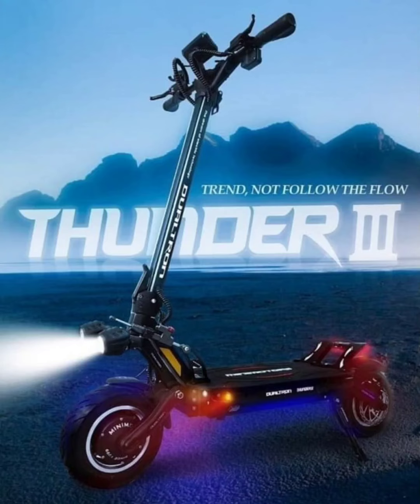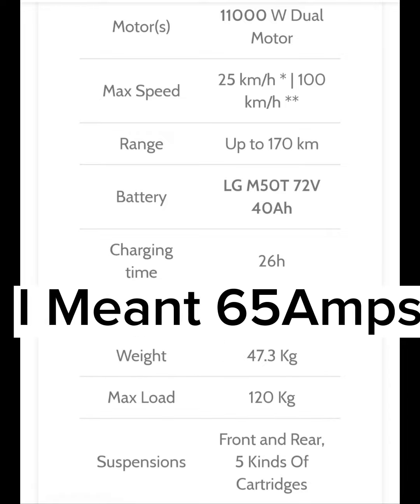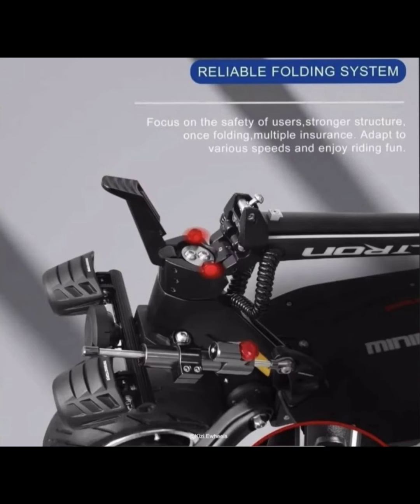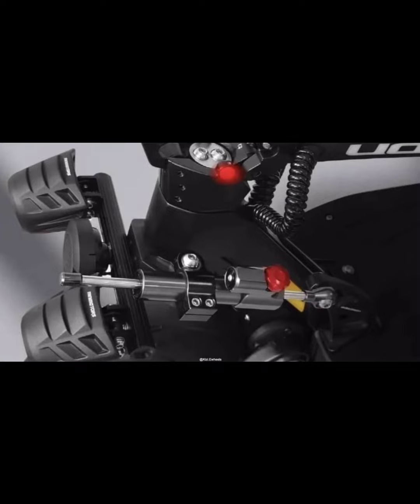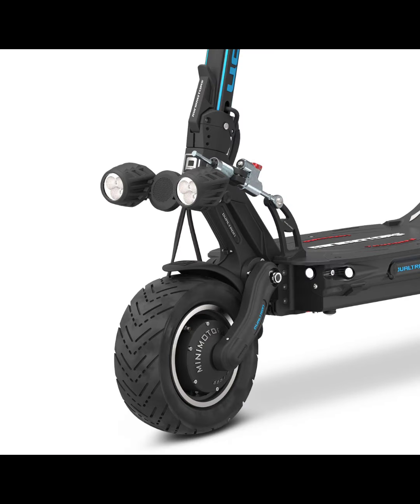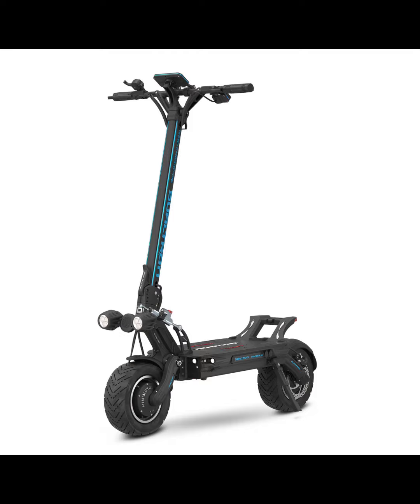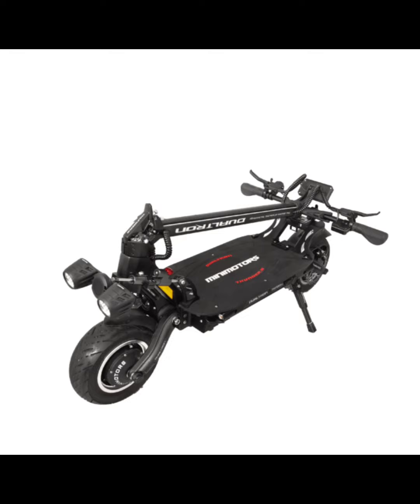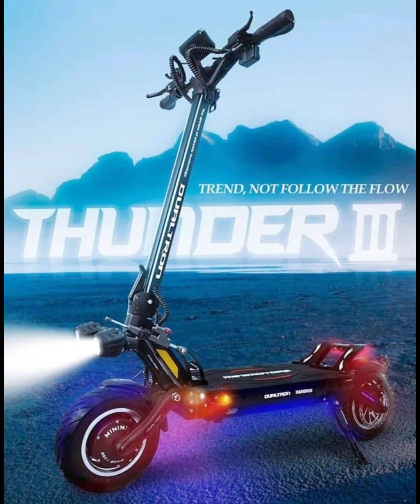My Review On The 11,000w 40ah "DUALTRON THUNDER 3"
The All New Powerhouse "DUALTRON THUNDER 3"

So guy's I got an awesome review for use today and were gonna do it on the all new Powerhouse Dualtron Thunder 3 pushing out 11,000w of peak power with a 72v 40ah battery & 50amp controller and when you double click the throttle it boosts the amps up to a ridiculous 65amps and supposedly it will do 100km or 62mph because my Dualtron ultra 2 has 6,640w of peak power and I get mine up to 60 - 62mph so imo it should be right there if not even faster with great range its definitely a powerful electric scooter. Now I never rode it yet but I will be going down to Minimotors NYC in a few weeks and I'm definitely gonna take it for a nice test ride then I can give you guys a more accurate review so stay tuned but let me know what you guy's think about the Dualtron Thunder 3 and would you buy one let me know in the comments section!!

Shout Out To : Minimotors NYC

Hey Guy's If Your Interested In Buying A Dualtron Any Kind It Doesn't Matter Check Out Minimotors NYC Ask For Ryuri He's The Owner And An Awesome Guy He'll Take Care Of You Tell Him Mikey The Electric Scooter Guy Referd You.. I Do Not Get Paid!! Ryuri Is A Good Friend Of Mine.. 👇👇👇

Minimotors NYC - 79 Madison St New York, NY 10002 [862] 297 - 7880